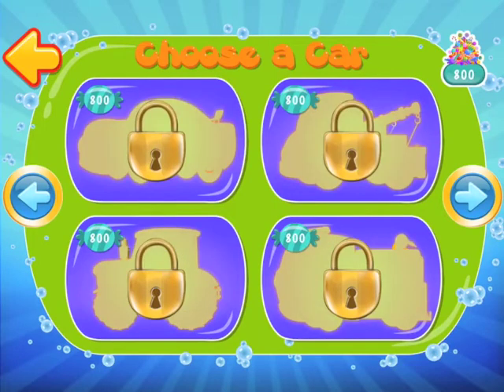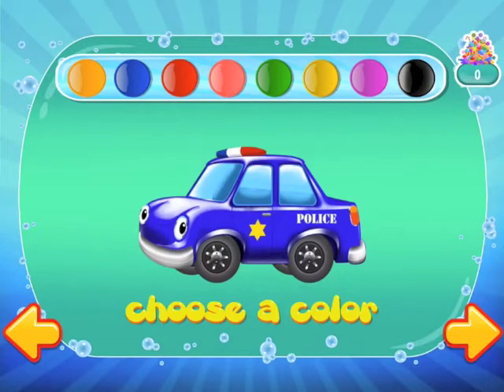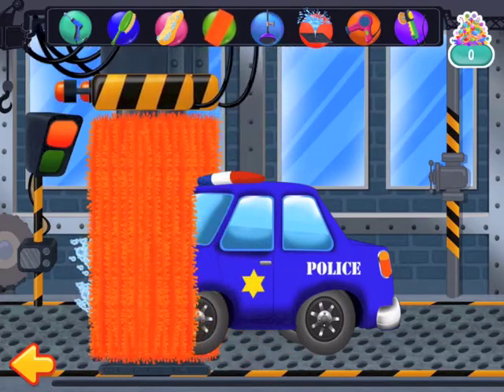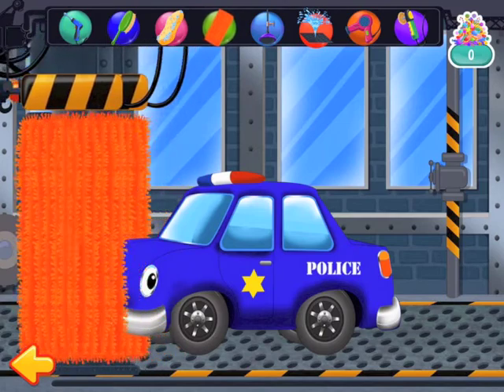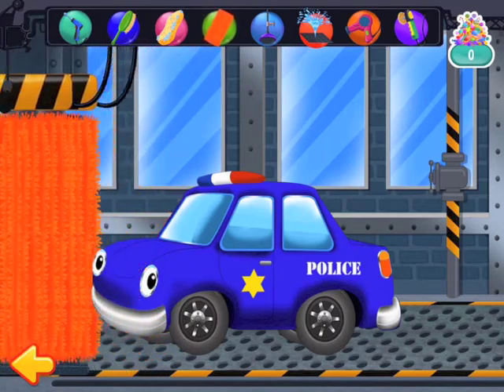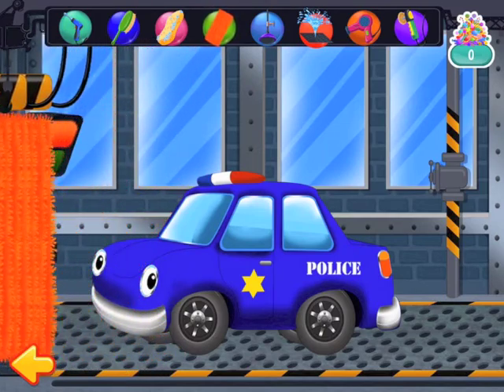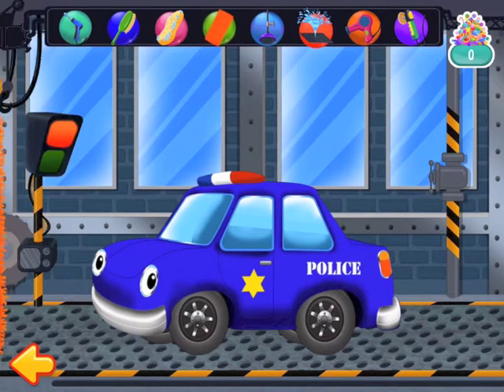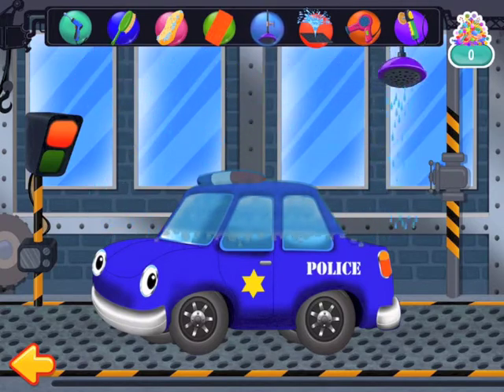Candy Car Wash Blue Police Car